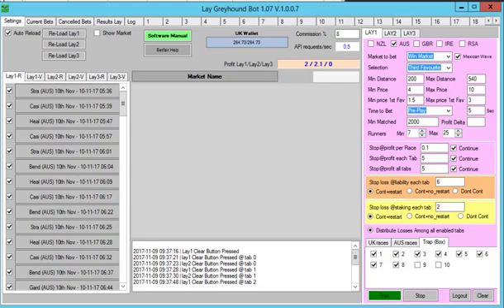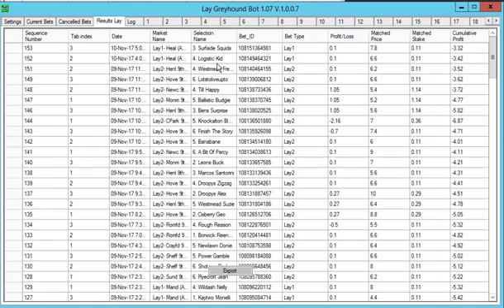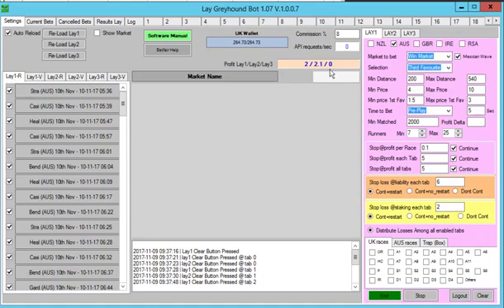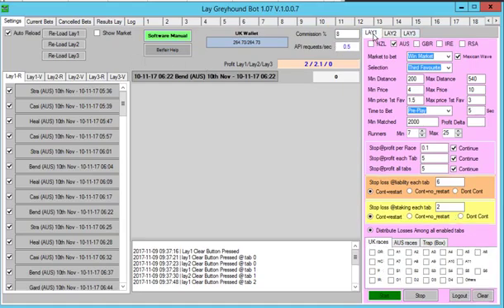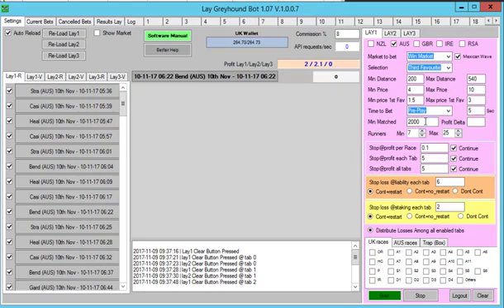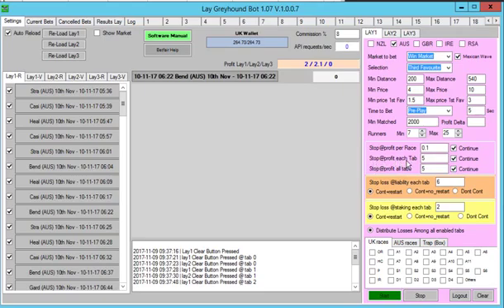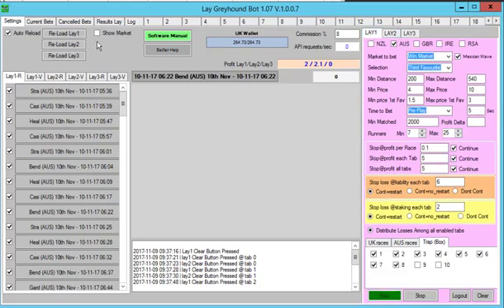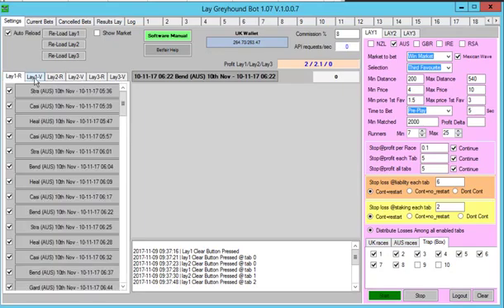Betfair Betting bot for Greyhounds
football betting
football betting strategy
football betting tips
football betting systems
football betting tricks
football betting odds explained
football betting predictions
football betting tips high success rate
football betting explained
football betting advert
how to bet on football and win
best way to bet on football
how to bet on football online
football odds
read football odds right
soccer betting
soccer betting strategy
soccer betting tips
soccer betting system
soccer betting secrets
football betting secrets
soccer betting tricks
soccer betting predictions
soccer betting software
soccer betting tips and predictions
football betting tips and predictions
soccer betting tips and tricks
football betting tips and tricks
soccer betting odds
football betting odds
soccer betting documentary
football betting documentary